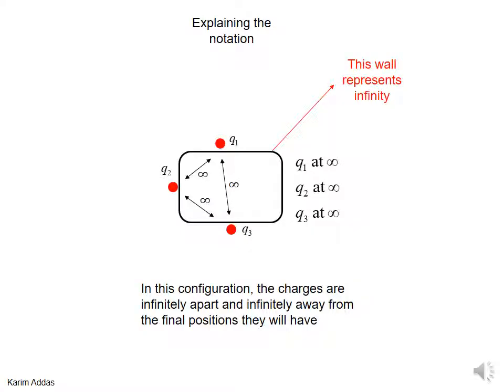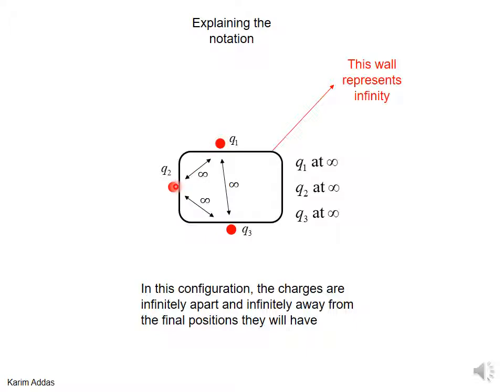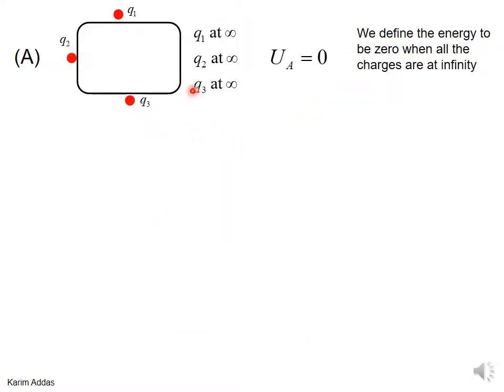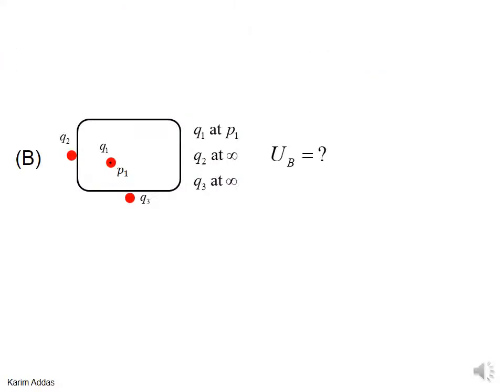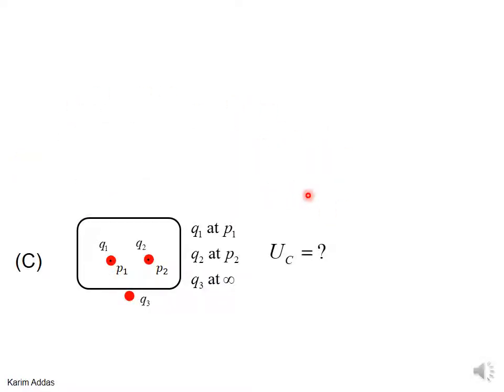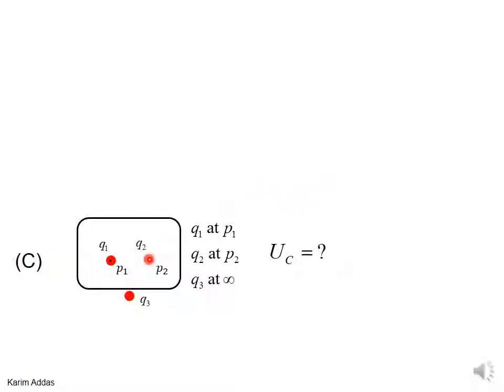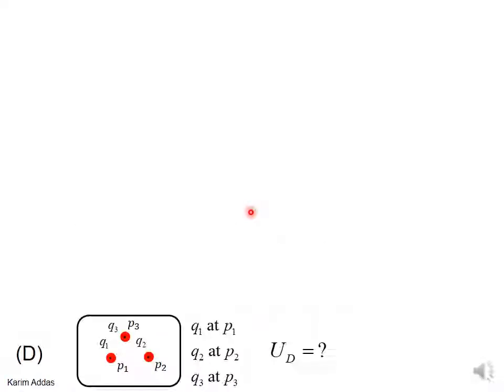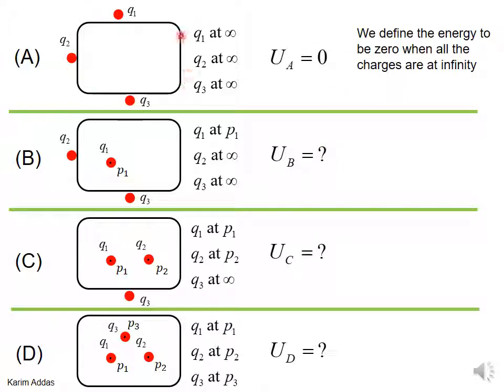2#2 energy system charges outline core pptx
the outline of the process that will be followed to derive the amount of energy stored in a system of 3 charges separated by finite distances